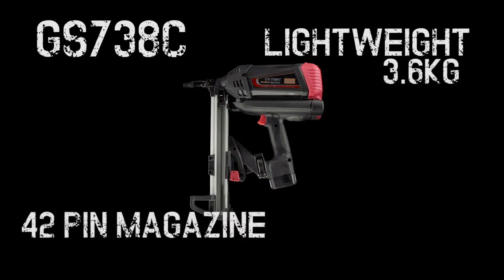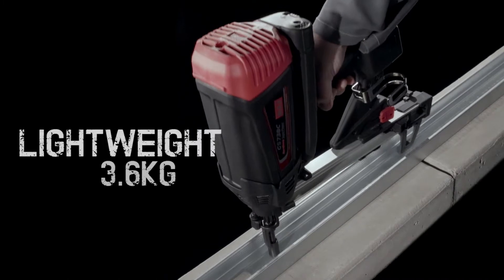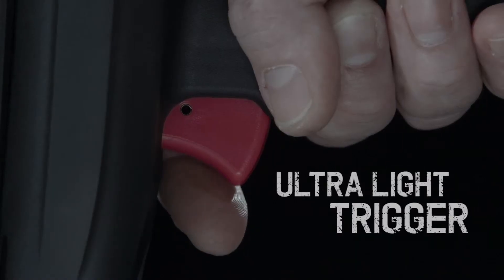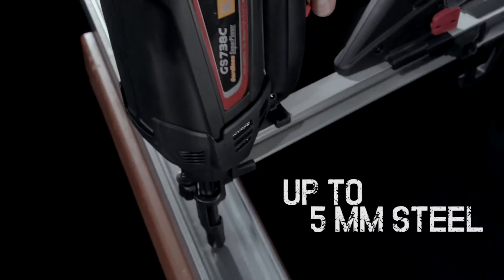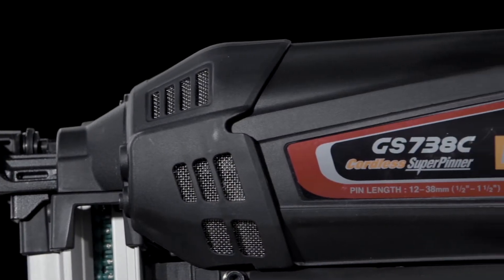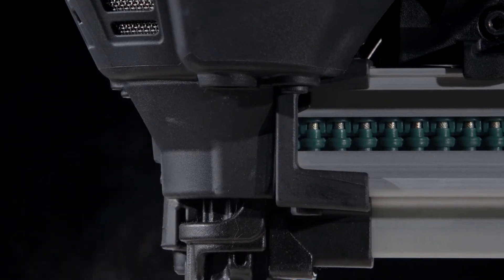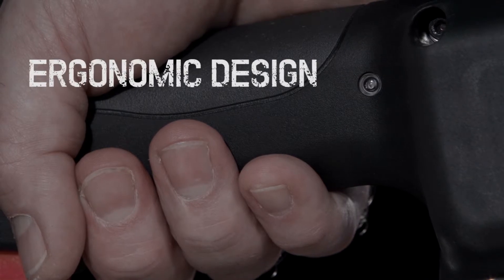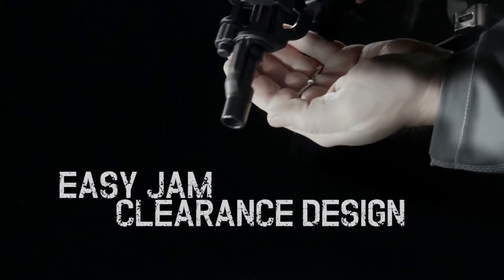MAX Cordless Gas Pinner GS738C